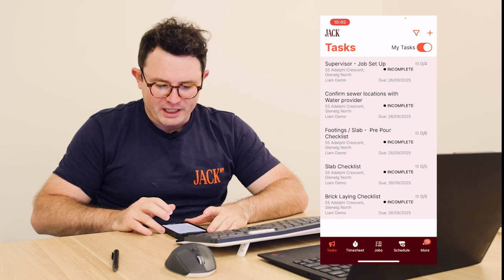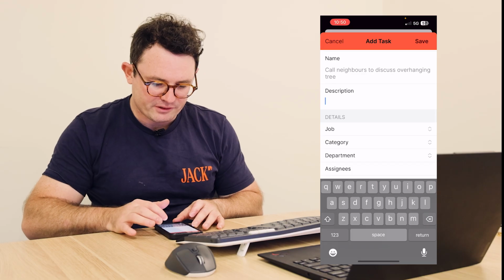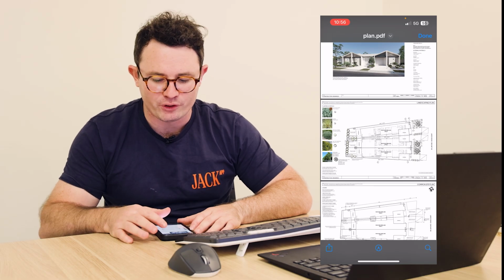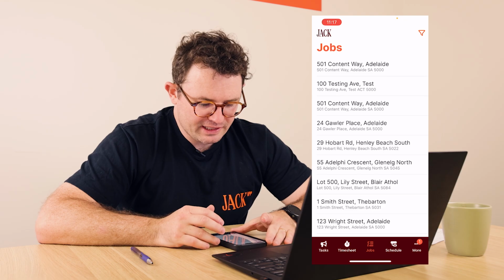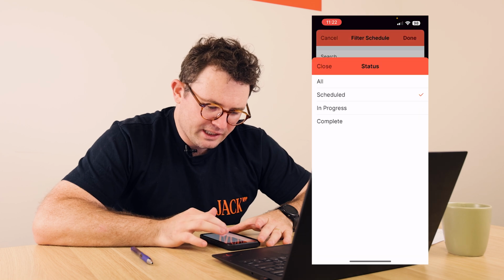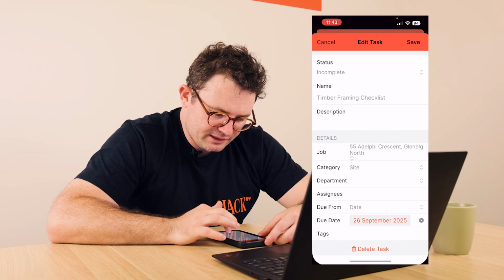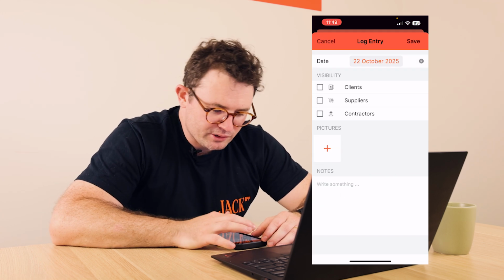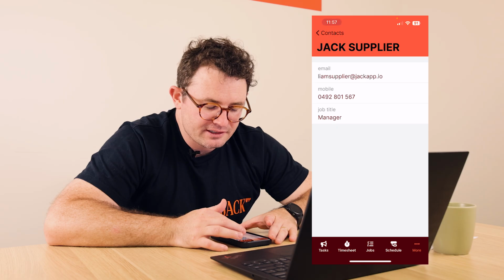JACK App Training | Mobile App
In this training video you will learn how to navigate, update, and use JACK App via the mobile device application to manage tasks, timesheets, jobs, and schedules.

Timestamps:
0:00 Intro
0:14 Tasks Management
01:16 Reassigning A Task
01:57 Creating New Task
02:39 Creating & Scheduling New Task
03:35 Editing Tasks
04:26 Timesheets
06:23 Amending Timesheets
06:25 Job Management
07:54 Job View - Schedule
09:26 Job View - Adding Schedule Item
10:16 Job View - Tasks
11:14 Job View - Adding A Task
12:25 Job Files
13:31 Uploading A Daily Log
14:19 Viewing Job Selections
14:47 Global Schedule

This video was filmed using the October 2025 version of JACK App